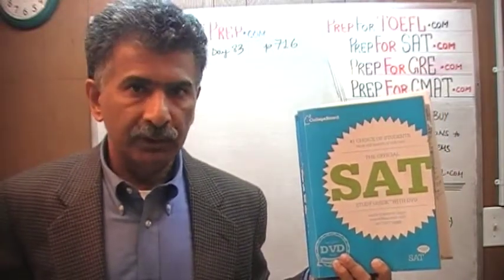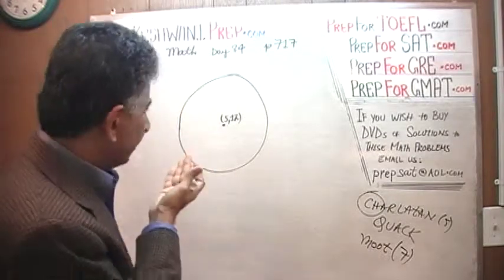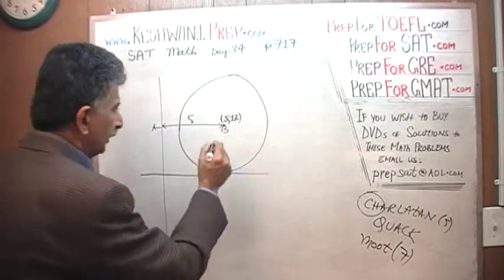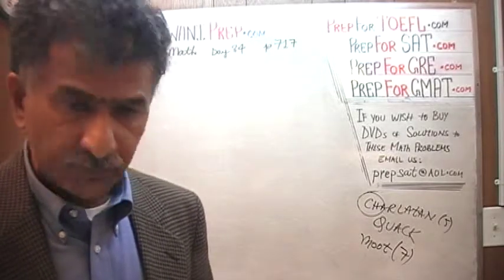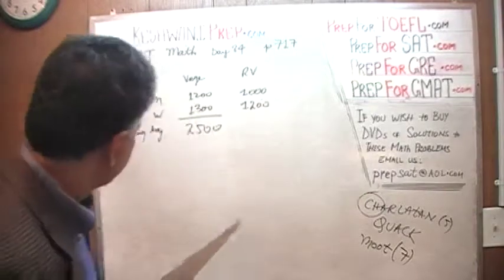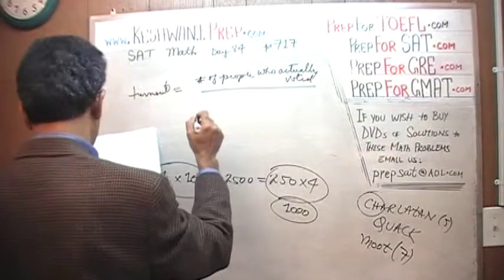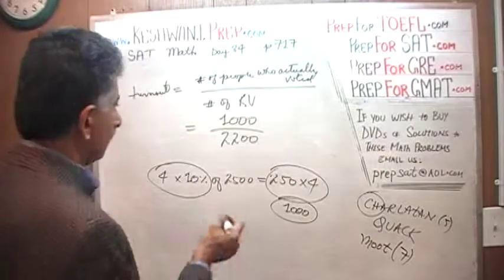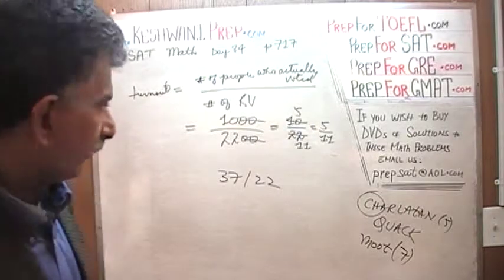SAT Math Day 84 p717 Official Study Guide - Prep Tutor via Skype - SAT, GRE, GMAT and TOEFL